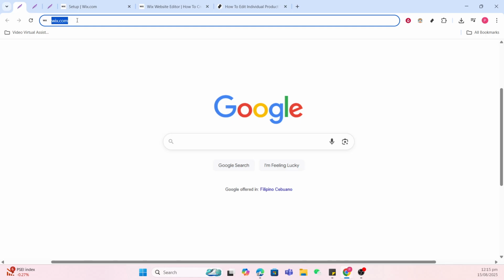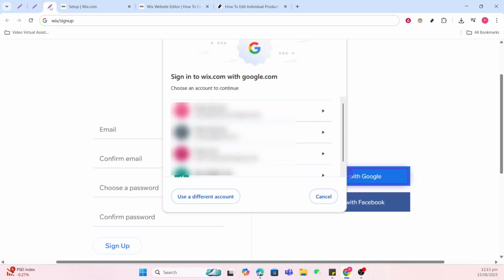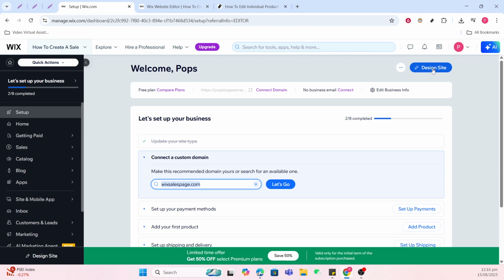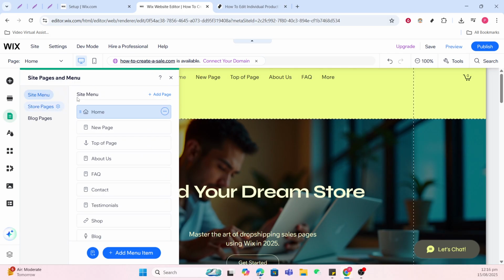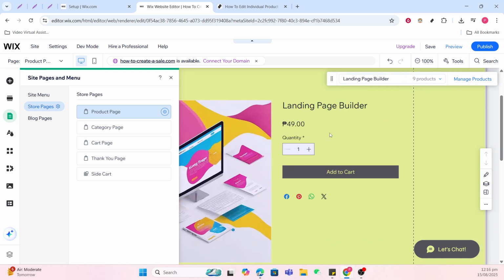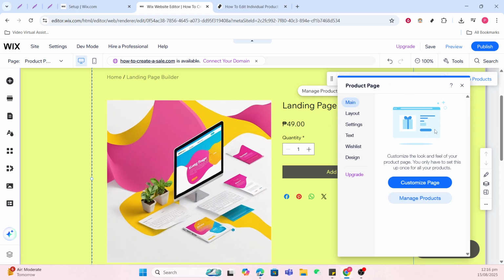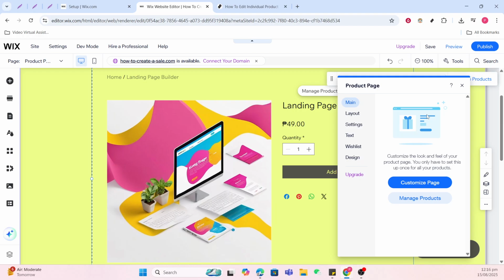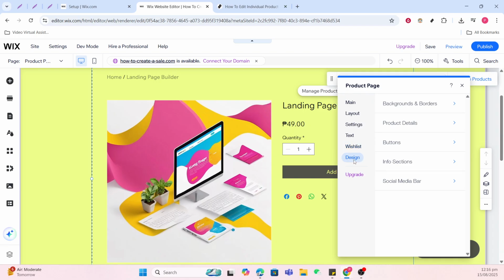How To Edit Individual Product Page On Wix Website 2025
Learn how to easily edit individual product pages on your Wix website in 2025! This step-by-step tutorial will guide you through customizing product details, images, pricing, and layout to make your online store look professional and boost sales. Perfect for Wix beginners and small business owners looking to optimize their eCommerce site.

Key Takeaways:

How to edit product details and images on Wix

Customize pricing, descriptions, and layouts

Tips for making your product pages more professional

Optimize product pages for better user experience and conversions